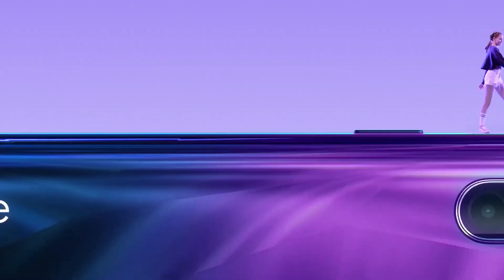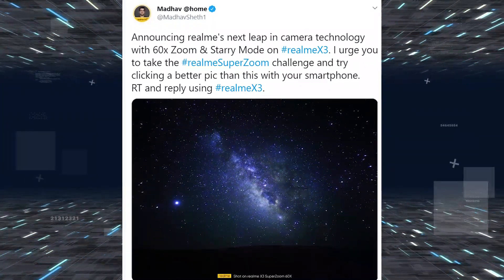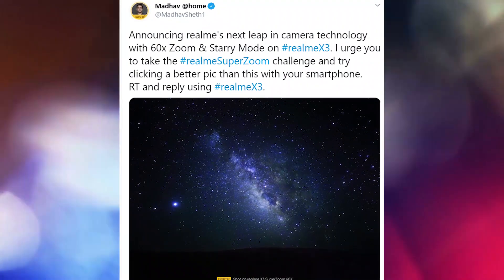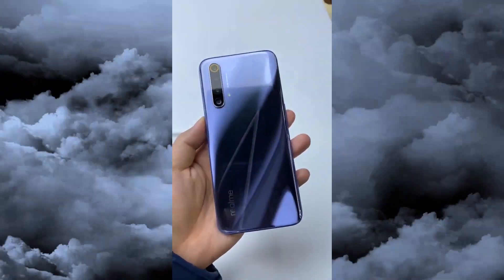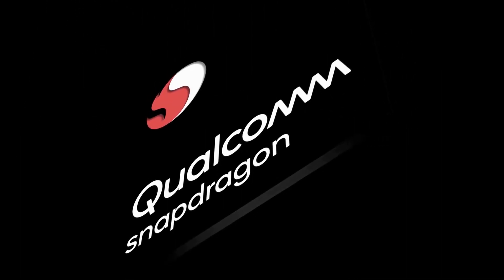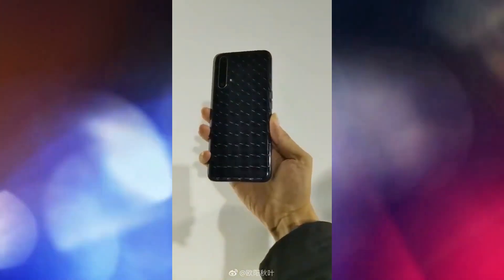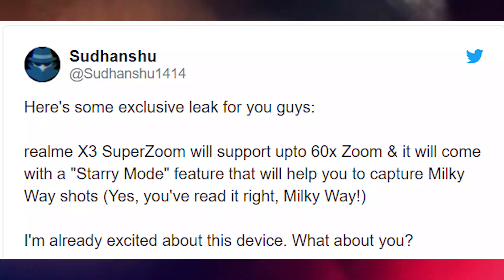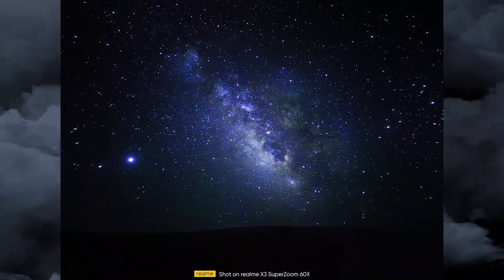Realme X3 SuperZoom 60x Zoom - Realme X3 Milky Way Shot Starry Mode